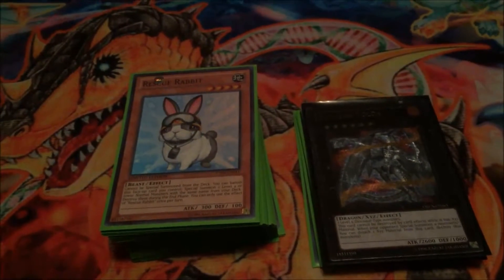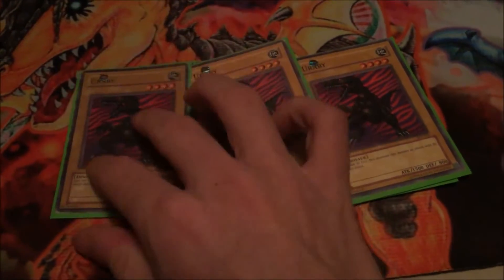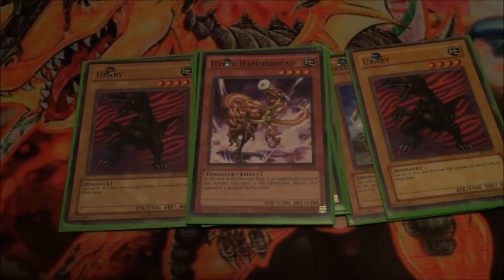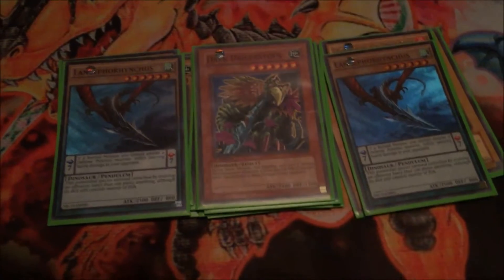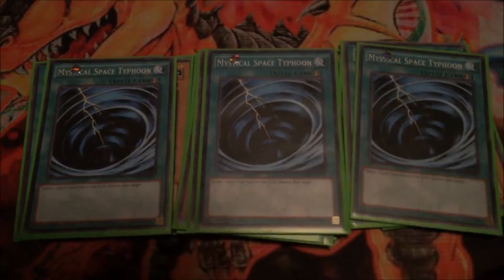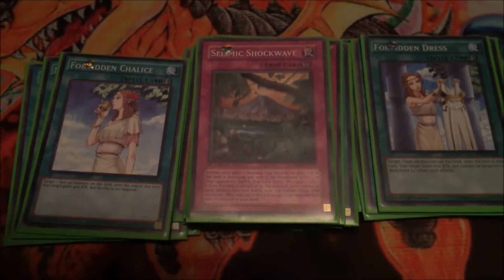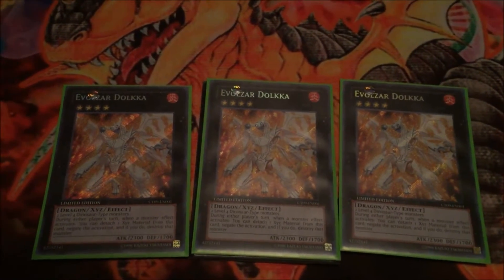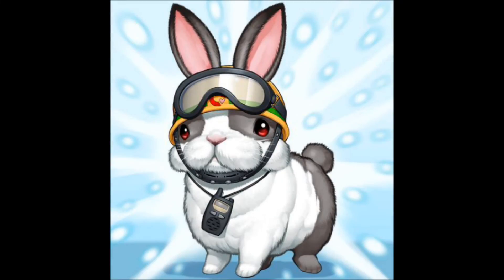Yugioh: Dino Rabbit Deck Profile (December 2016 Format)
A deck profile of my Dino Rabbit Deck, go check out the duel videos i used this deck in :).

- This deck vs Beast's Red Dragon Archfiend Deck